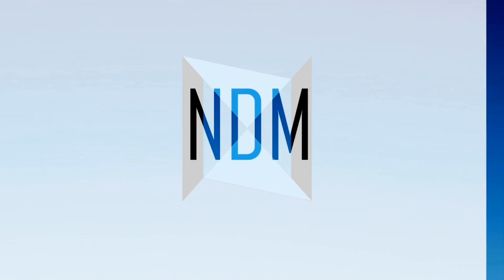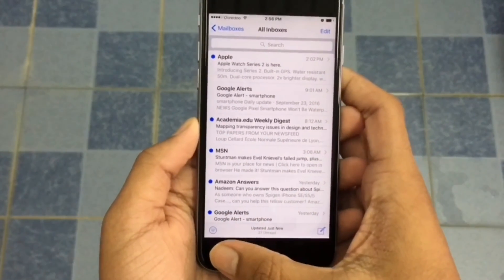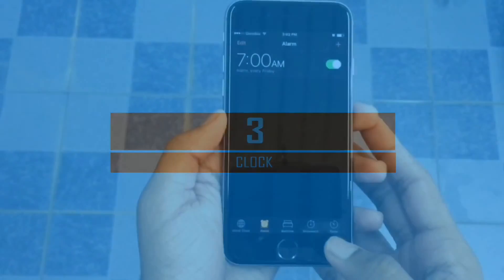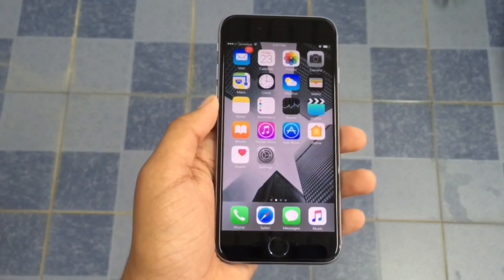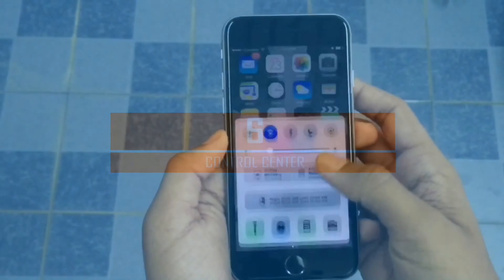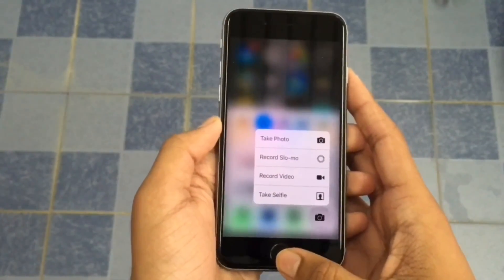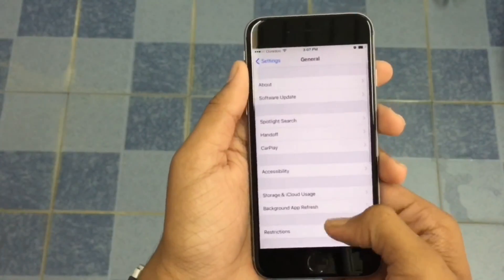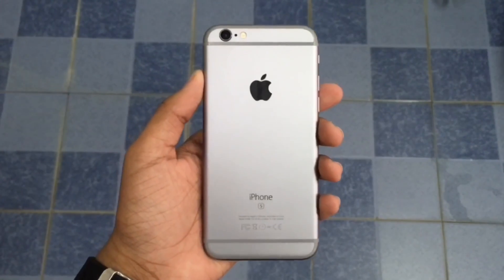iOS 10 Hidden Features!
This video showcases all major 7 hidden features of iOS 10.